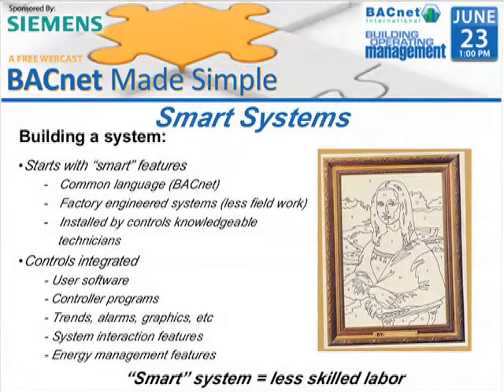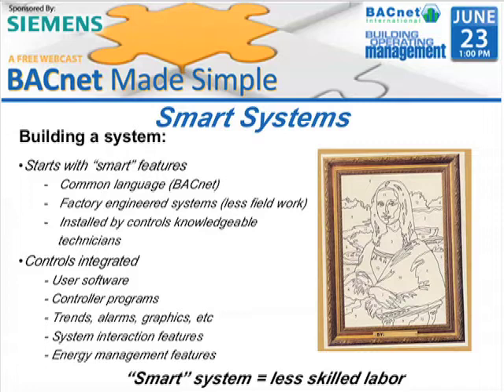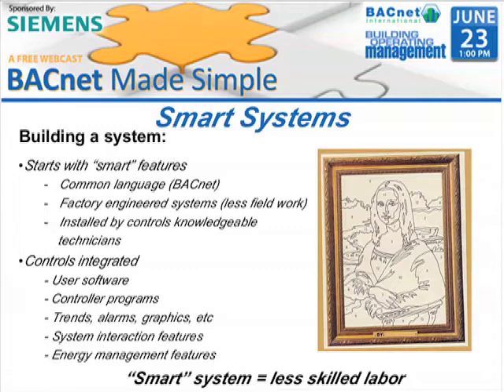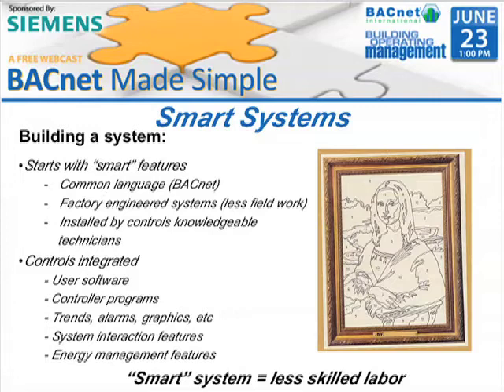BACnet Made Simple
No two facilities are alike. That's why flexibility to select products from a range of vendors can be so important to facility executives. That flexibility gives facility executives the freedom to find the solution that best meets the energy, comfort and other needs of a facility.

Freedom and flexibility are exactly what BACnet can deliver. It provides a proven pathway to interoperability among a wide range of HVAC, control, lighting and other products. The result can be a state of the art system customized to meet the specific needs of a given organization.

Our BACnet Webcast is designed for facility executives charged with getting maximum efficiencies from their building systems and controls.

Among the information provided in this BACnet Webcast:
* Steps for maximizing the efficiency of BACnet-based building systems
* Implementing a multi-vendor BACnet solution using a "smart system" approach